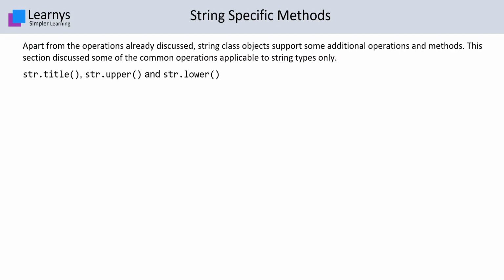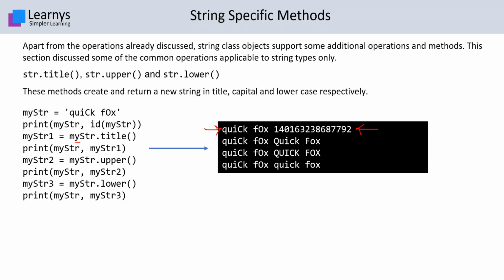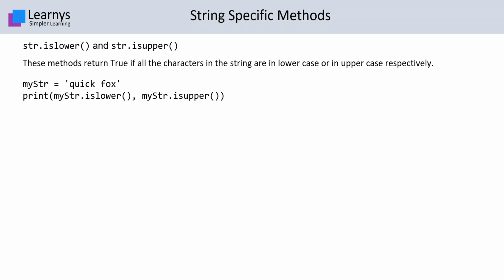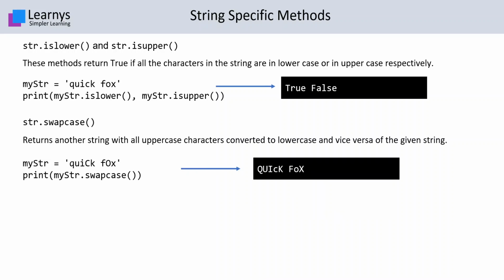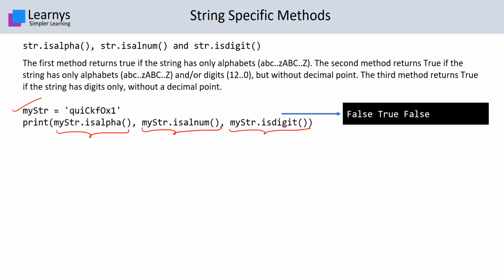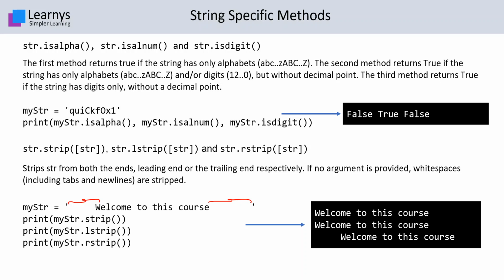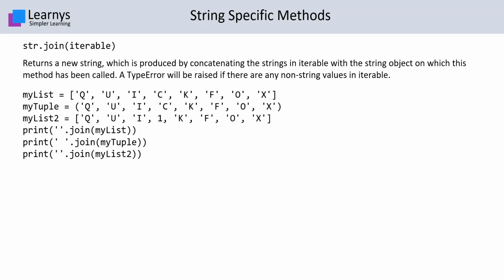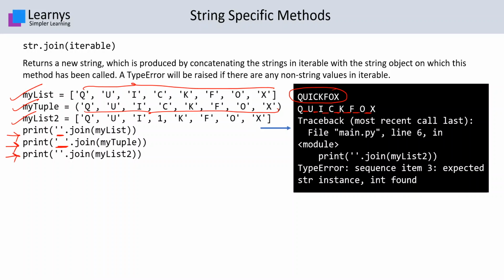18 String specific methods |Python |InfyTQ |InfyTQ Questions